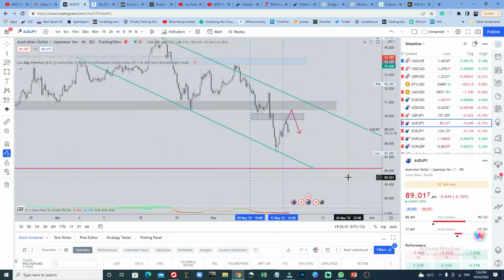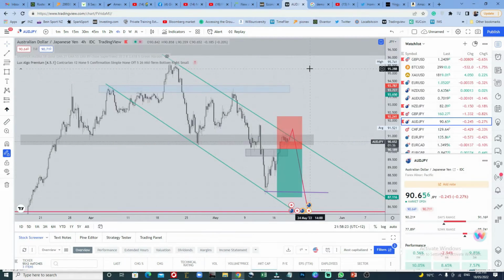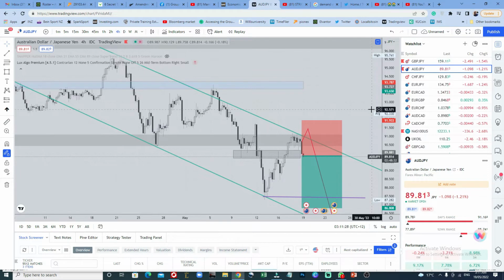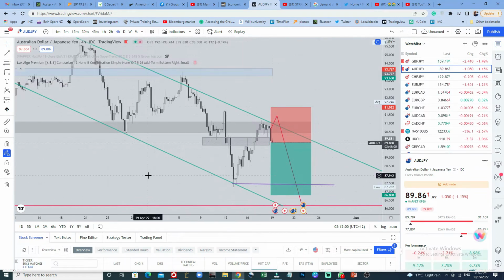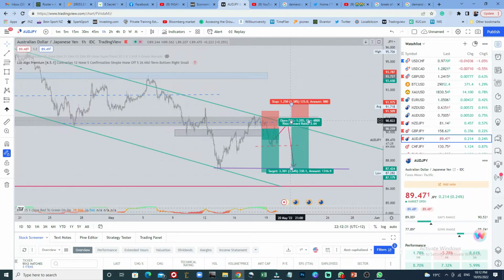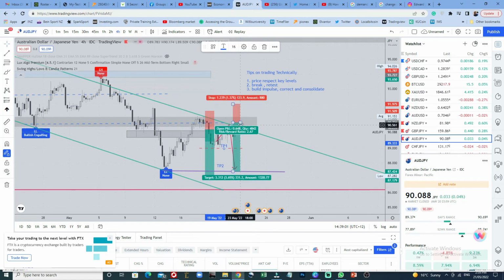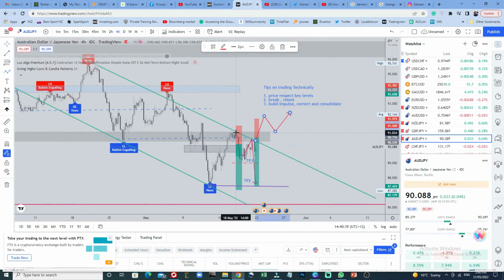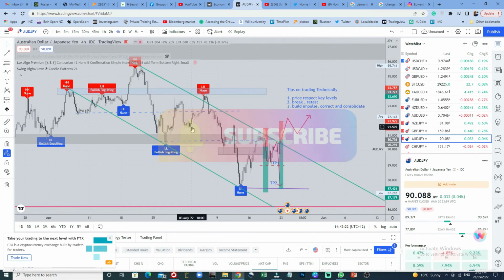Trading AUDJPY pair for a week #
Technical Analysis on AUDJPY for a week. Bearish trend continuation.